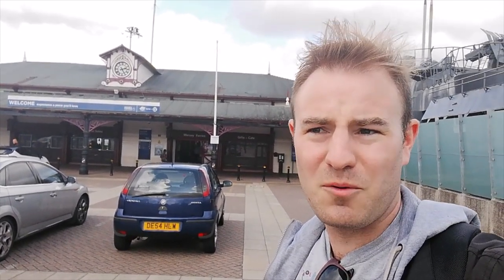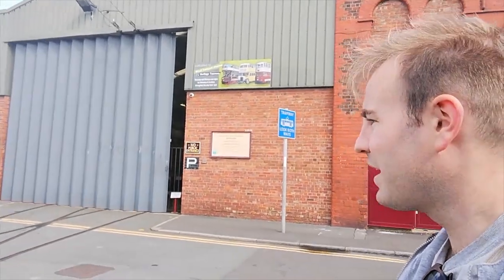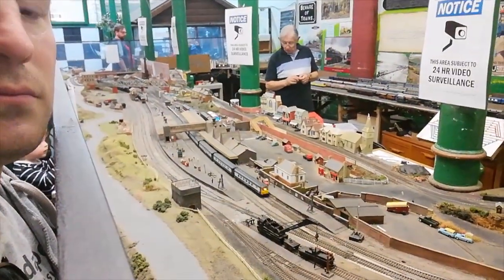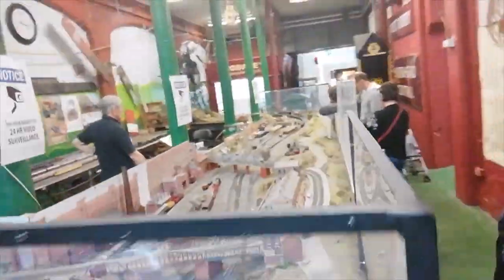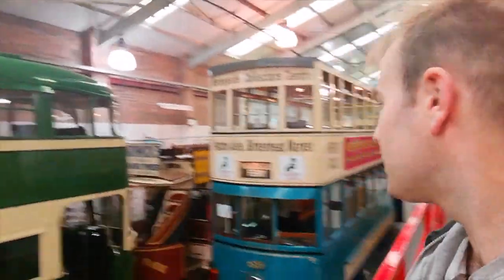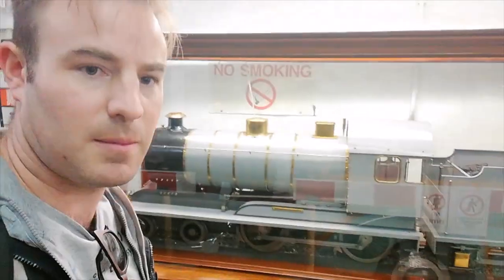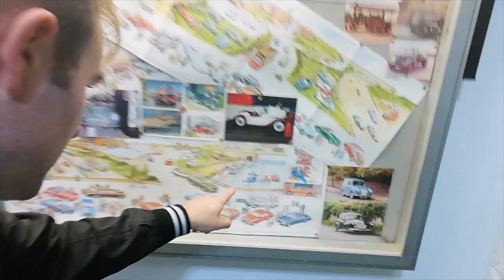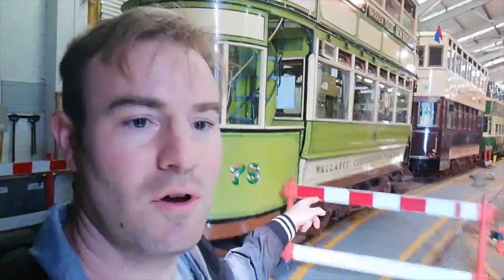Lisbon to the Wirral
A trip on the Wirral Tramway with an ex Lisbon tram No. 730 to the Wirral Transport Museum where we see a 00 gauge model railway, a Morris Traveler, classic buses, more vintage trams. Modern trams from Hong Kong and classic cars. We travel back to Birkenhead on Liverpool Cooperation Tramways no. 762.